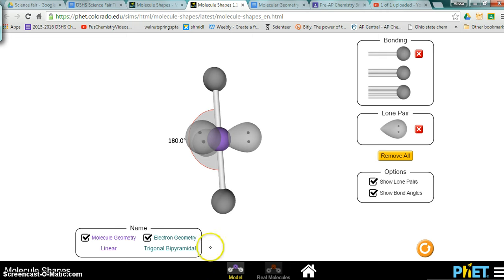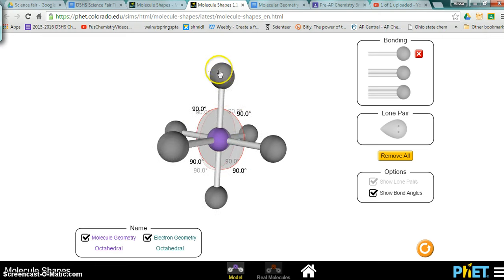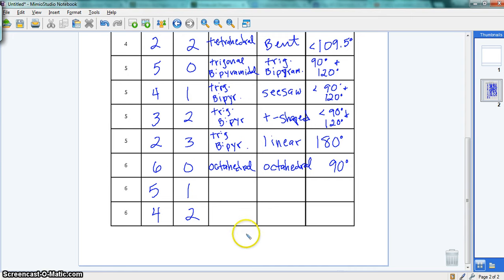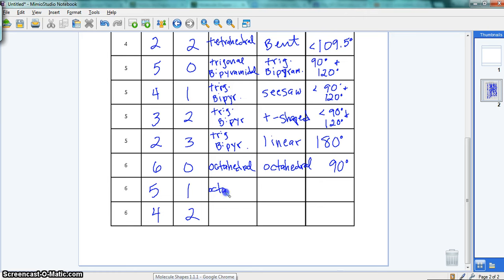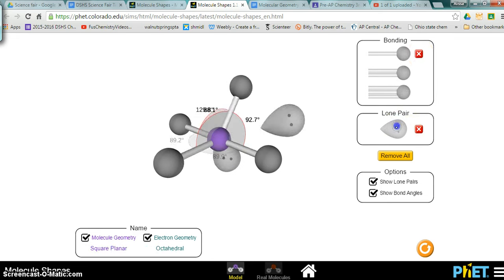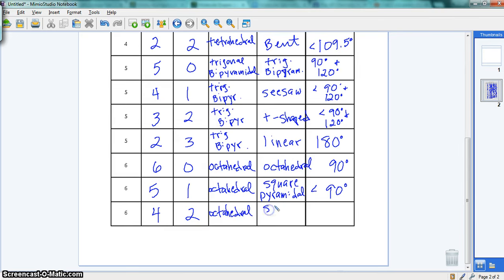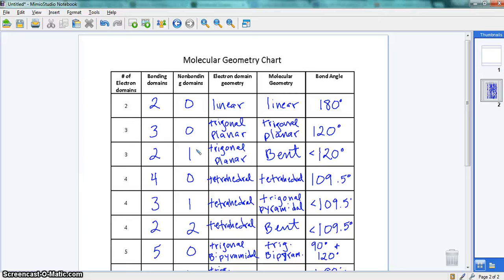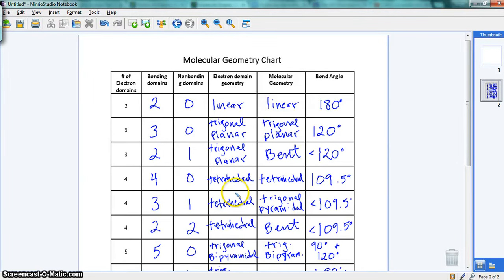Unit 5 video molecular geometry lesson2